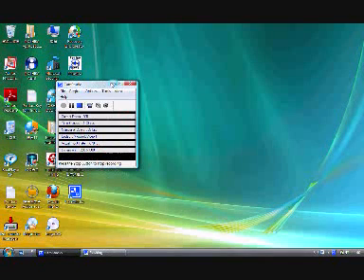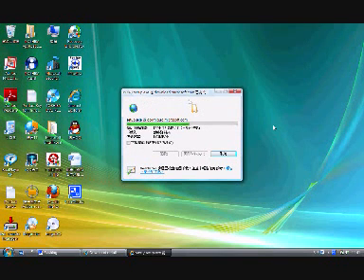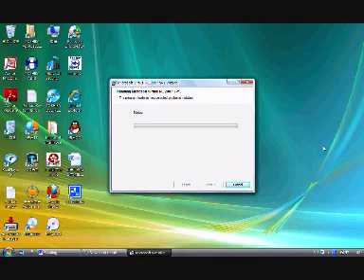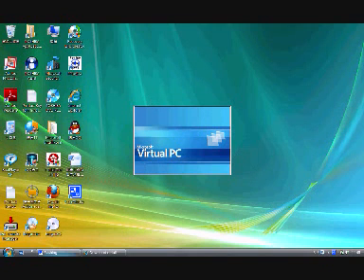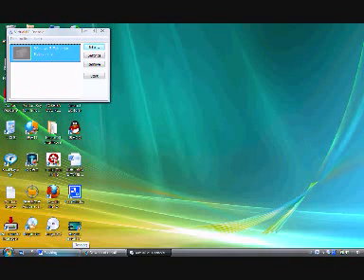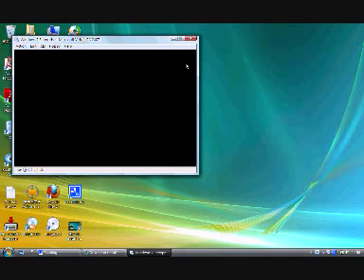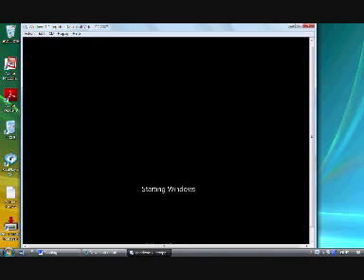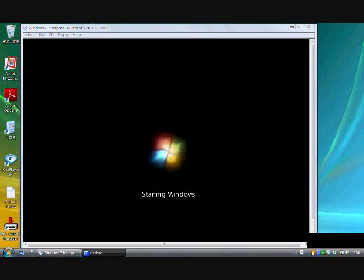How to Install Windows 7 on VPC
How to install Windows 7 on Virtual PC 2007 SP1 without blowing up your original system (XP/Vista) or a CD/DVD Drive, all you need is the software and an ISO Image. (ISO-9660)